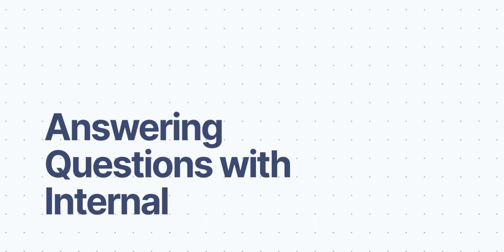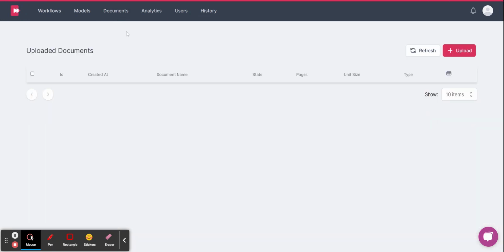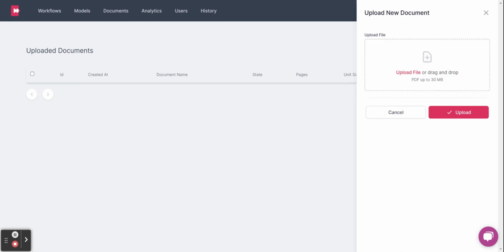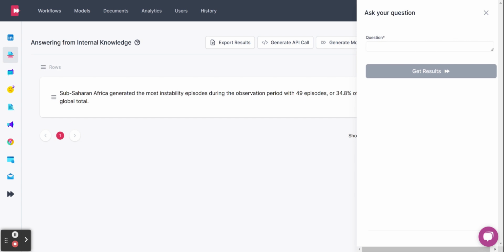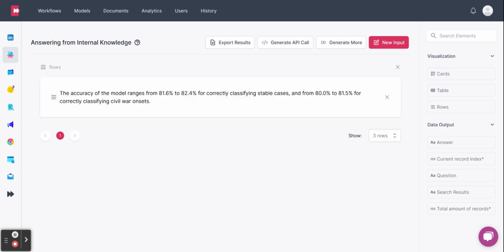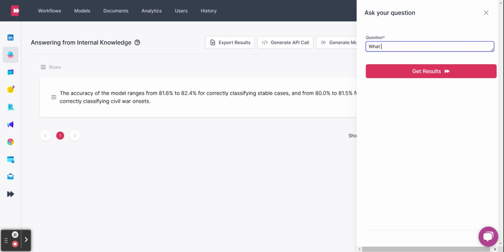How to Automatically Build an AI-powered Knowledge Base with Drafter AI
Are you struggling to keep up with the amount of incoming questions from customers or colleagues?

With Drafter AI, you can automatically create a knowledge base and answer questions in real-time.

Drafter AI automatically scans through custom documents, videos, webpages, and audio files and automatically extracts and indexes important information to build a next-gen knowledge base behind chatbots and assistants.

Plus, Drafter AI also allows you to automatically categorize and label the data in your knowledge base, making it easier to search for specific information.

Start building a knowledge base v2 today with Drafter AI!